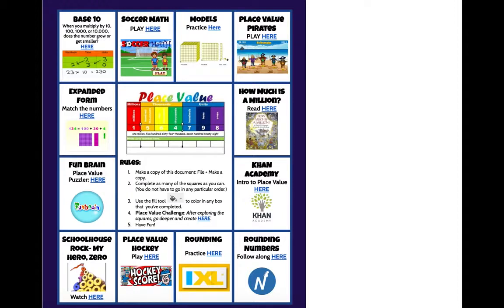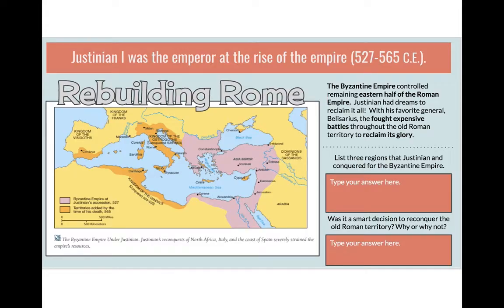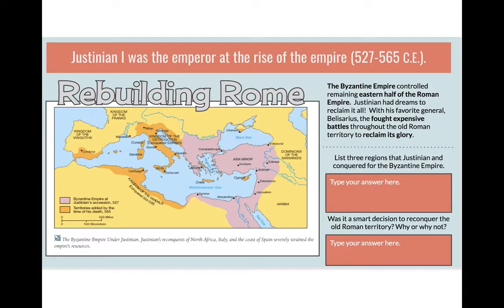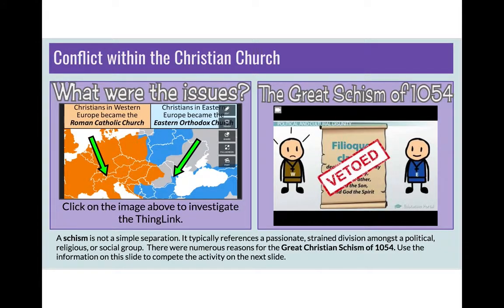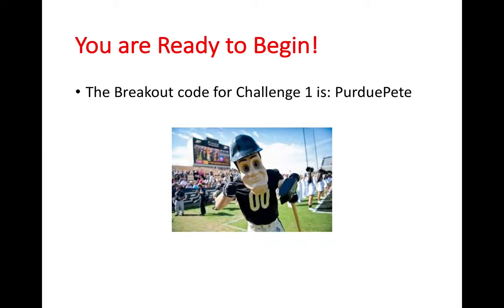Introduction to Hyperdocs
Madison Consolidated Schools: E-Learning 2/17/17